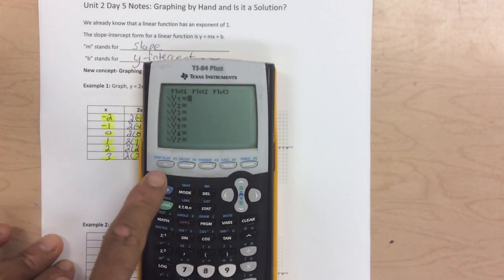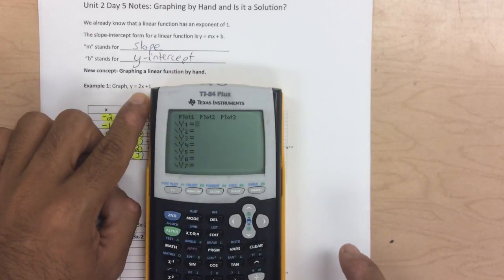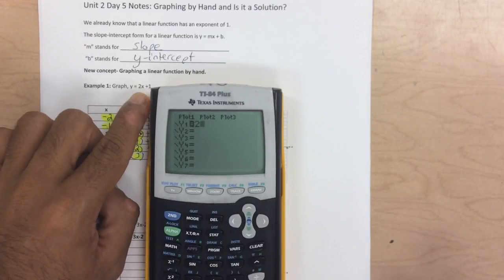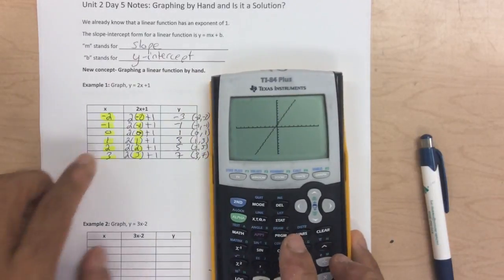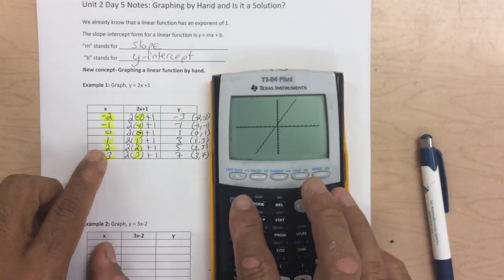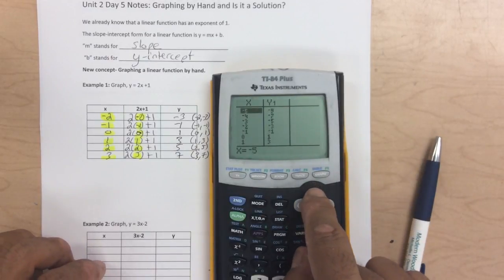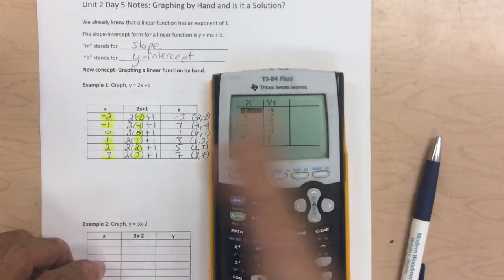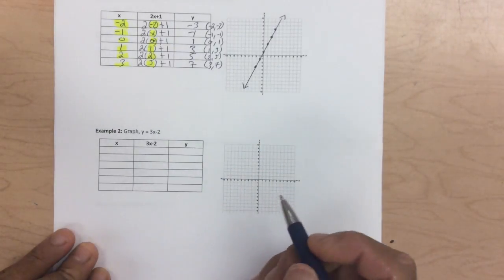Math 1 Unit 2 Day 5